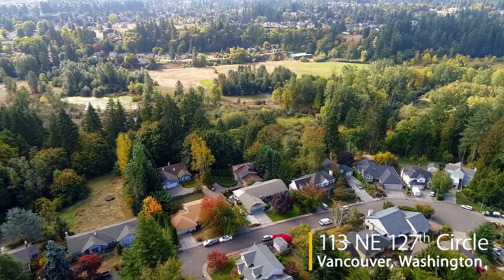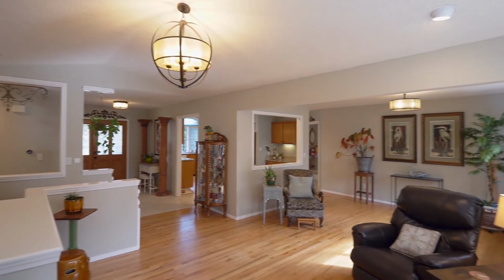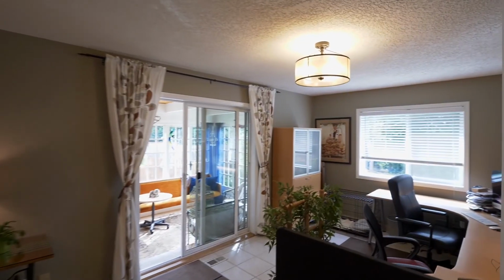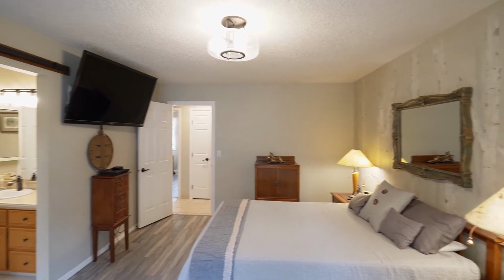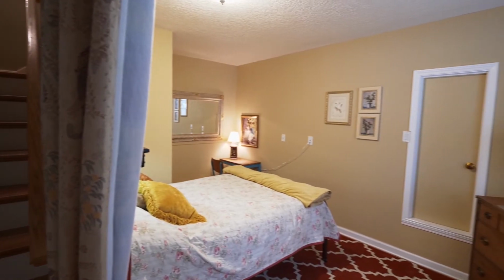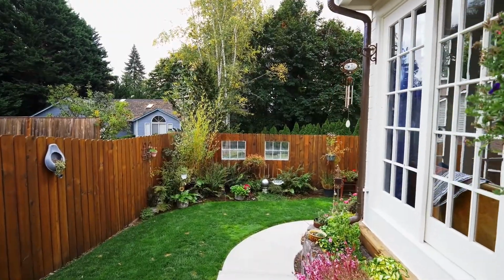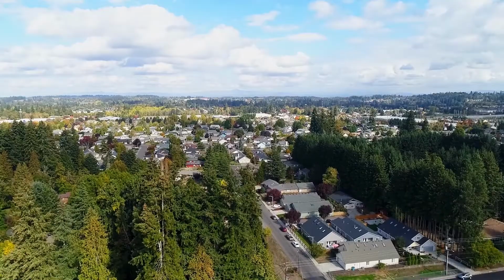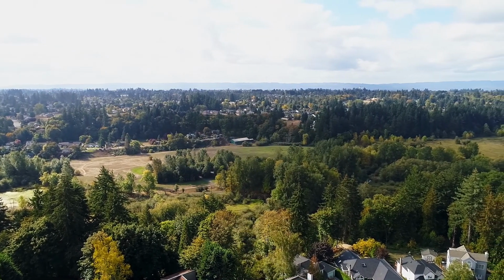Beautiful Ranch Style Home in Salmon Creek ~ Video of 113 NE 27th Circle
Ranch style home with daylight basement. Vaulted living room, spacious kitchen with island/granite counters, gorgeous sun room with French style sliding doors. Master suite with barn door. Close to parks, shopping, dining. Contact Patty Bright-Wirges for more info or your personal tour.